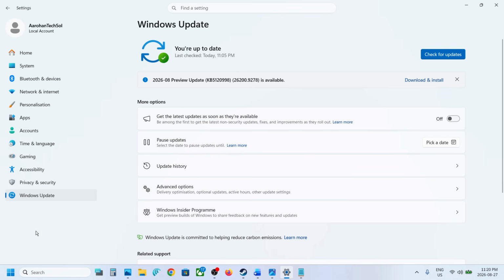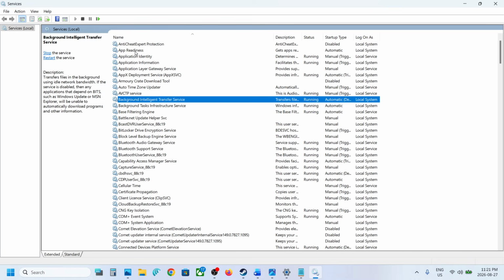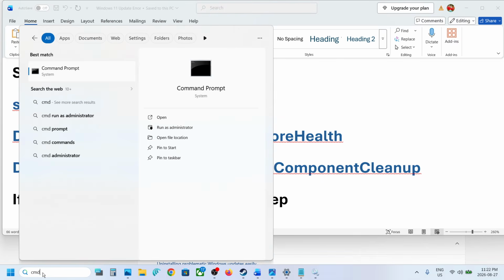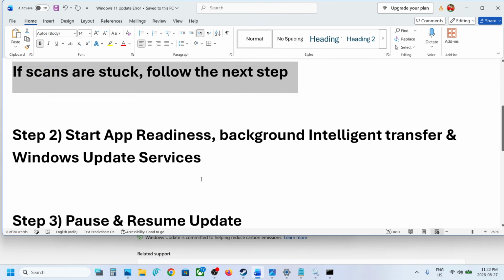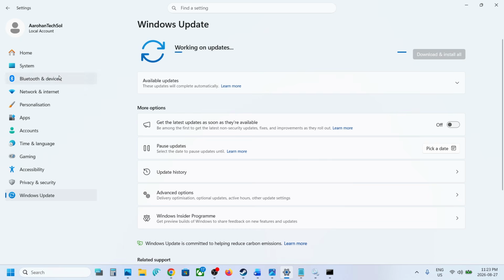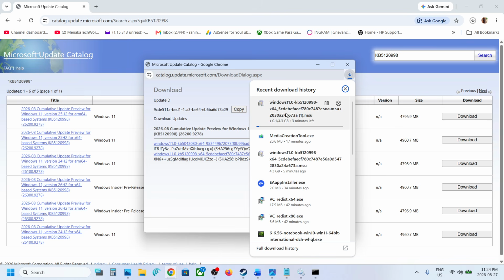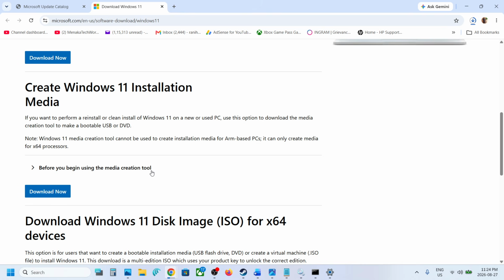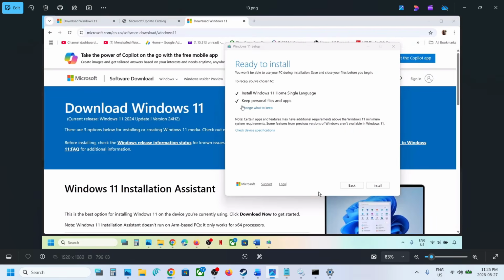Fix Update KB5120998 Not Installing Windows 11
Fix Update KB5120998 (OS Builds 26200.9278 and 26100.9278) Fail To Install, Fix Download/Install Error Code when Installing Update KB5120998 On Windows 11, Fix Can't Update Windows 11 Update KB5120998

Run SFC & DISM Command
sfc /scannow